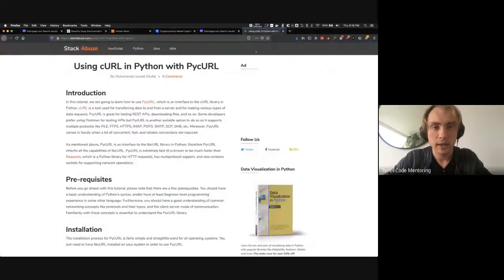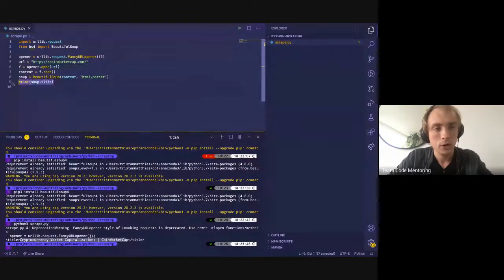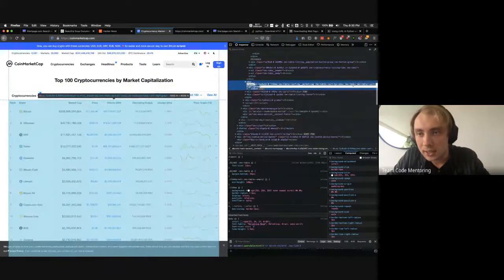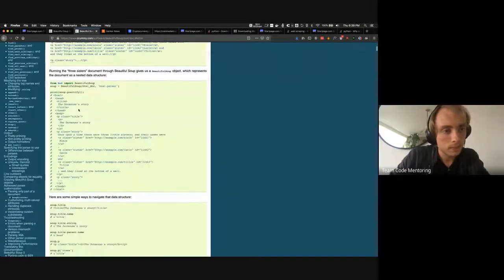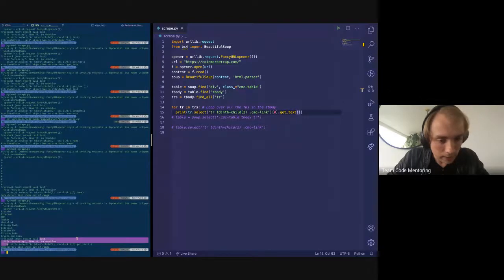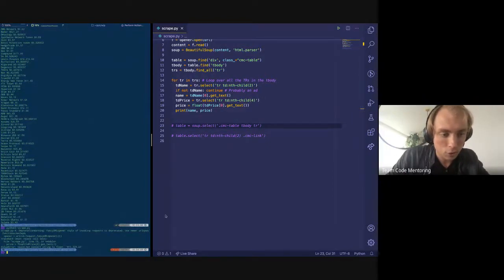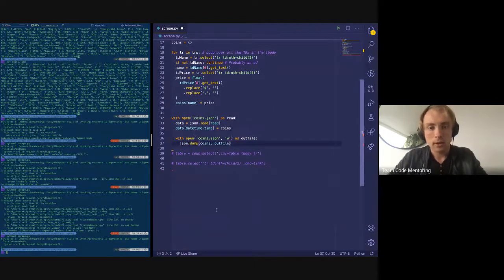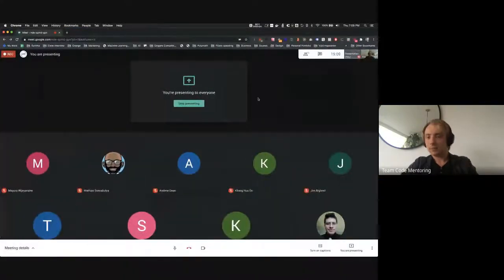Web Scraping with Python